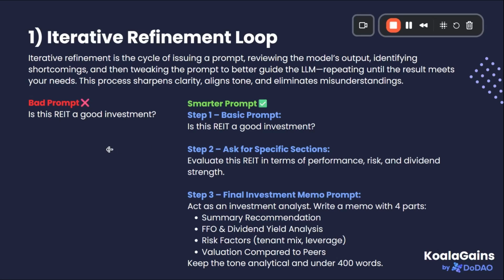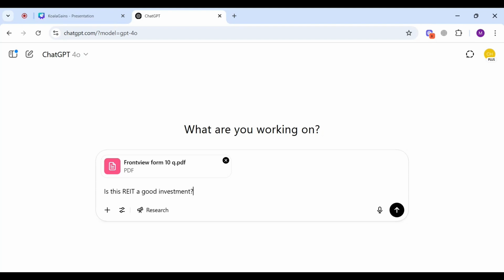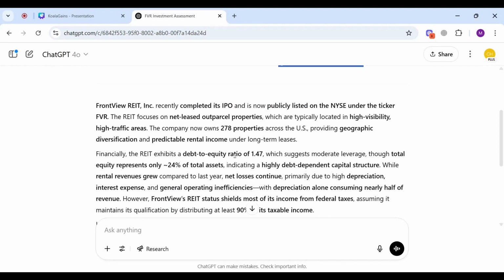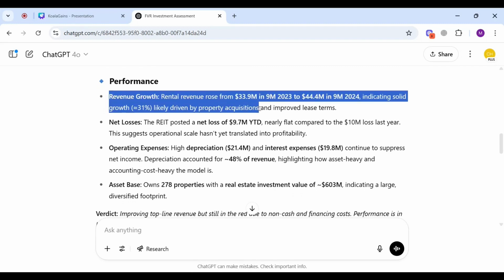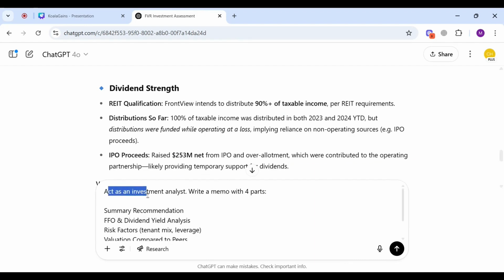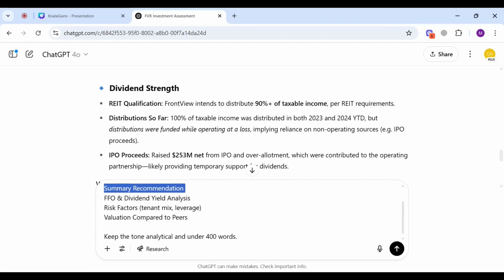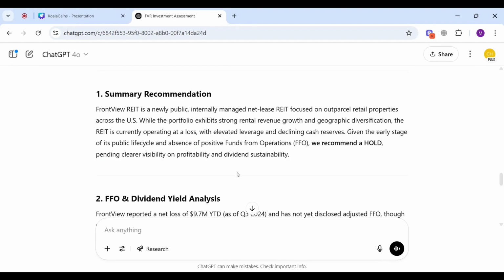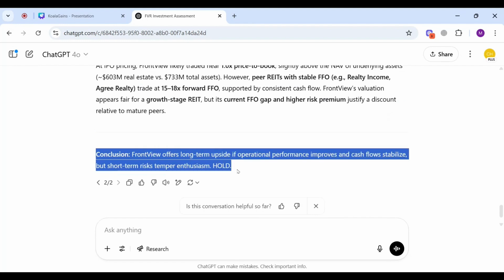4.3.1. Iterative Refinement Loop Prompting Explained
This video shows you how to start with a broad prompt, review the AI’s response, and then keep refining the prompt until you achieve the best version and the best results.